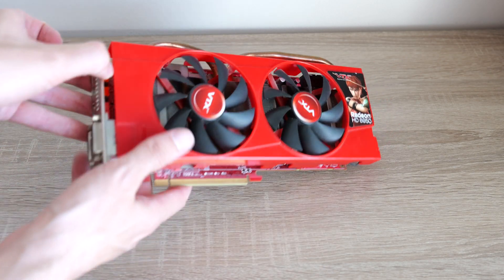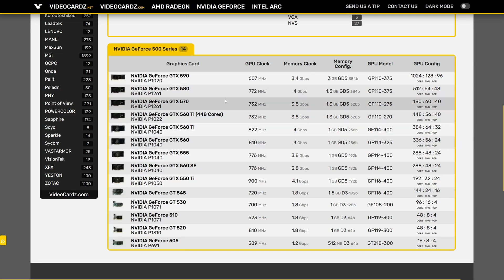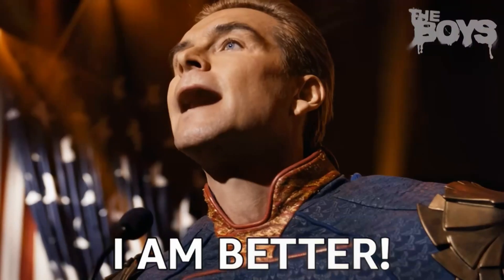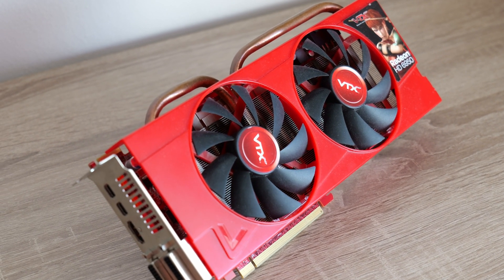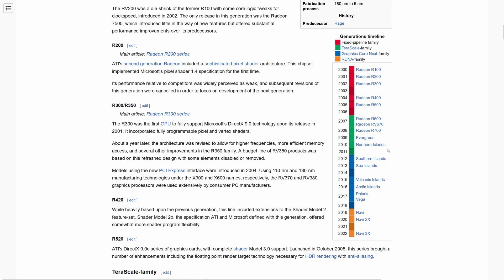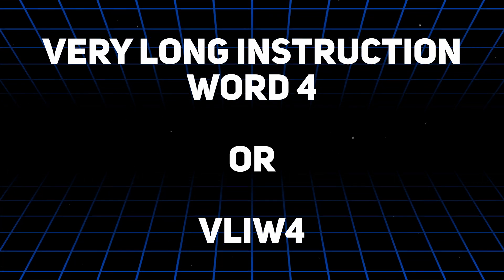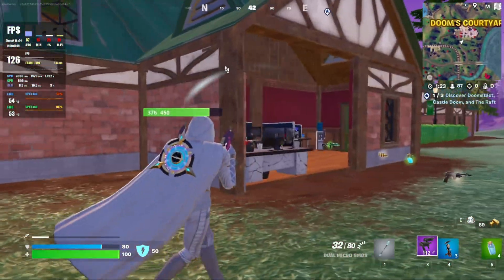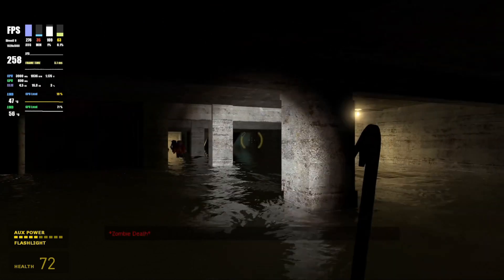The AMD Radeon 6950 From 2010... 14 Years Later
The Radeon HD 6950 was a popular choice among gamers and enthusiasts due to its strong performance and competitive pricing. One of its notable features was the ability to be unlocked to a Radeon HD 6970, which boasted more stream processors and a higher clock speed, by modifying the card's BIOS.

Testing System
► AMD Ryzen 3 3100 CPU
► AMD Radeon HD 6950, no OC
► 16 GB DDR4 RAM (2x8GB)
► NVMe SSD
CHAPTERS
00:00 - Intro
00:31 - Radeon HD 6950 Overview
01:39 - Competitors
02:53 - VTX3D
03:50 - Specs
05:08 - VLIW ??
06:33 - GTA 5
07:25 - PUBG
08:35 - Fortnite
09:34 - HL2
10:08 - Tomb Raider
10:34 - CS2 Noob